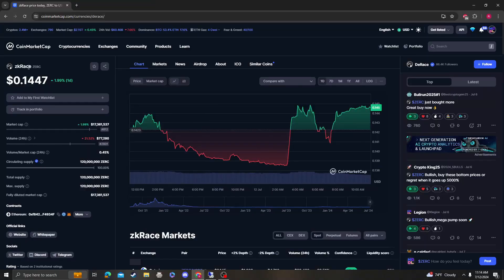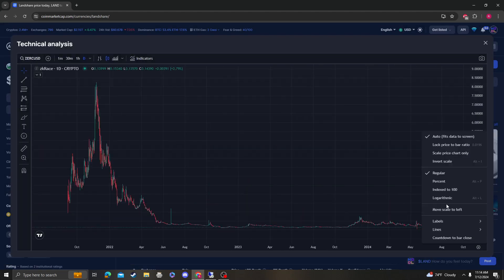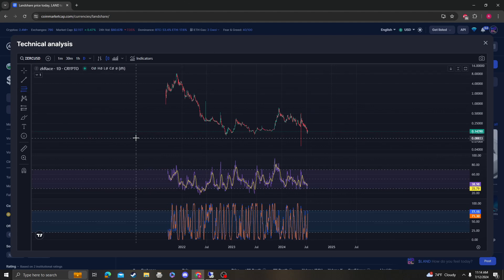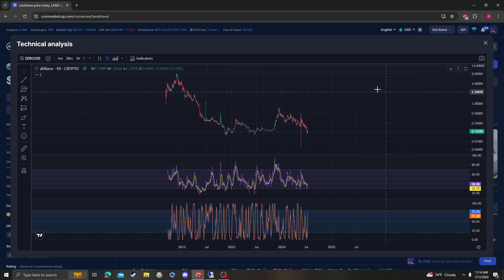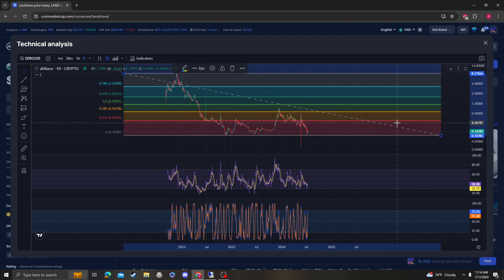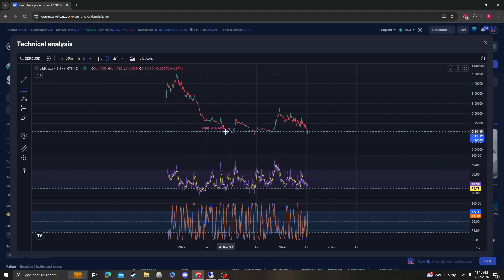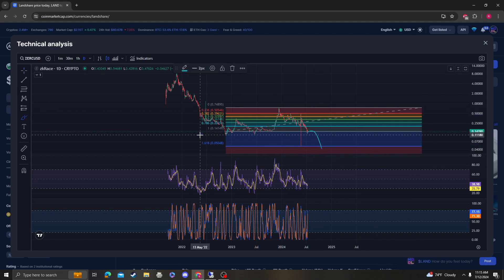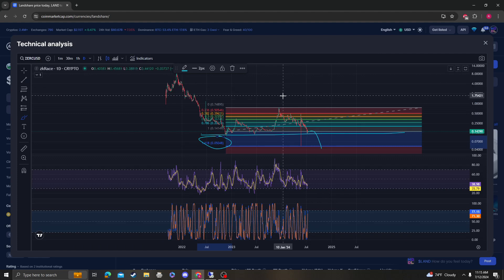zkRace ZERC NEWS UPDATE, TARGETS PRICE PREDICTION AND ANALYSIS 07 12 2024